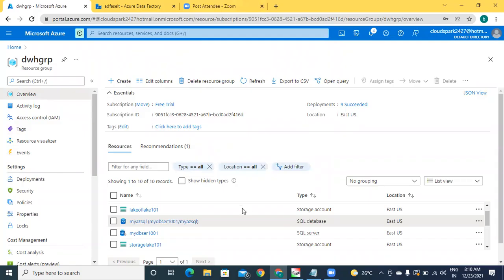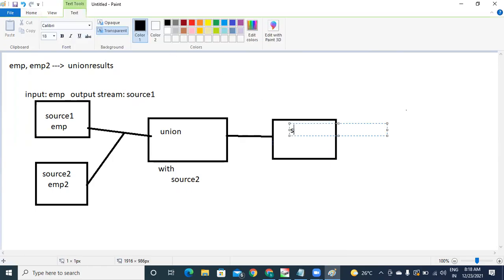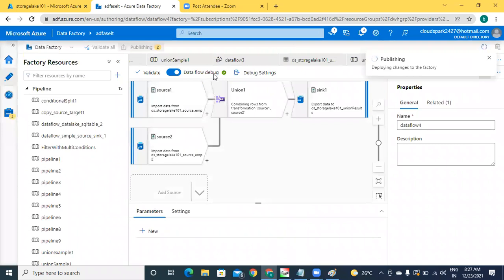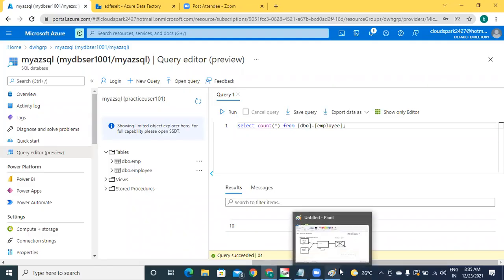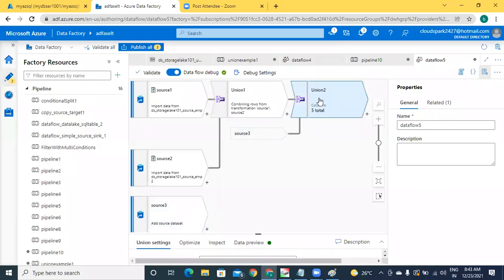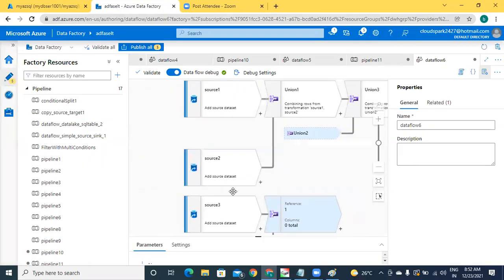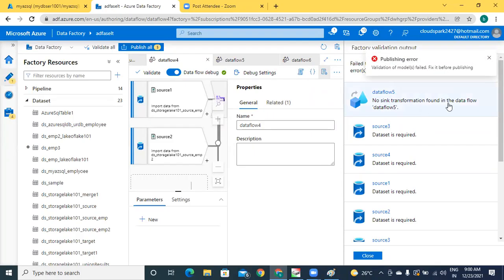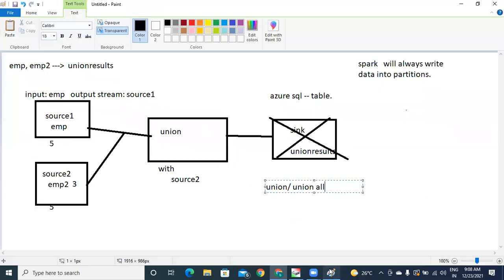Copy of adf19 b1